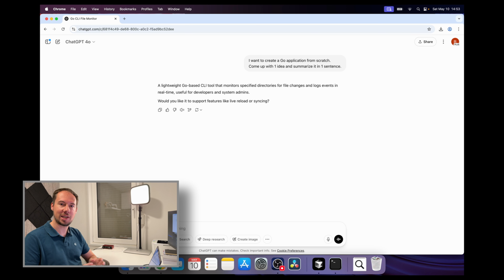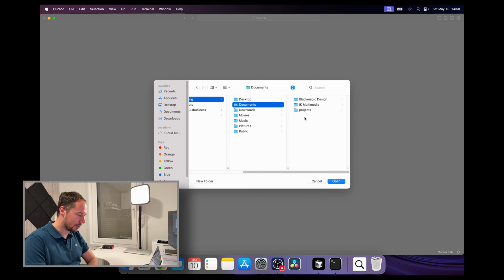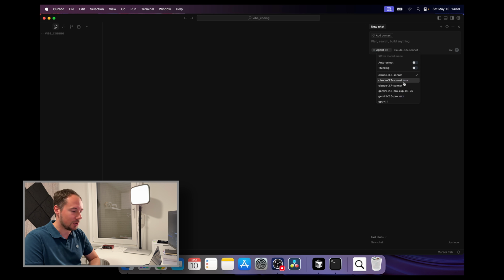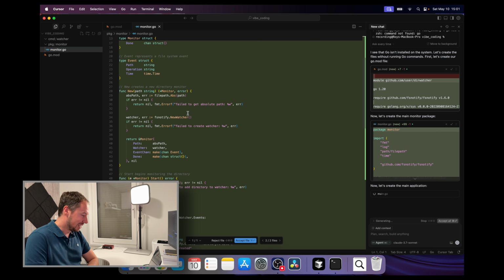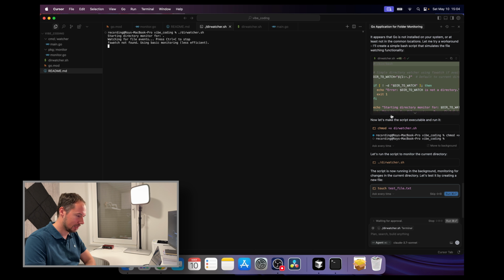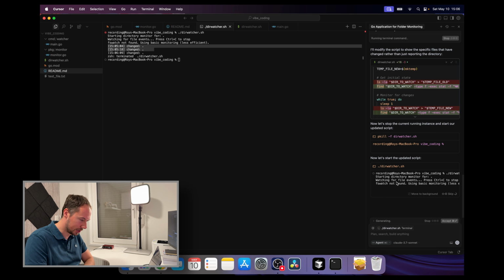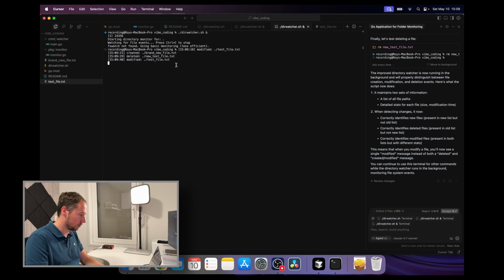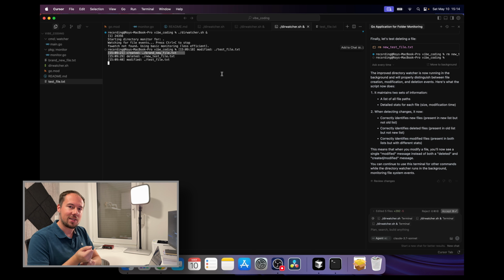Getting Started With Vibe Coding & Best Practices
In this episode, I try to build a complex application using a language I know nothing about. No tutorials, no roadmap -- just pure vibes, curiosity, and probably a lot of chaos.

This isn't about best practices or writing perfect code. It's about showing up, building stuff, and having fun while learning on the fly.

If you're into:
✨ AI
🤯 Watching people figure it out live
🎯 Learning through doing (and messing up)

Drop a comment if you’ve ever used vibe-coding for something!